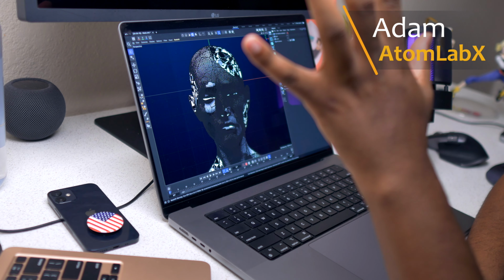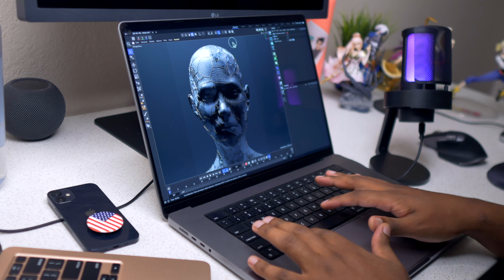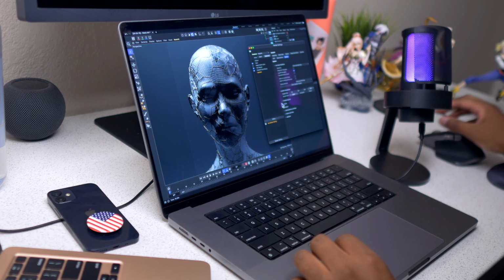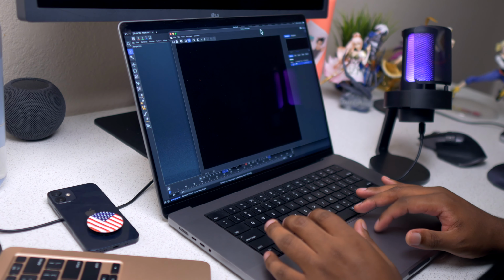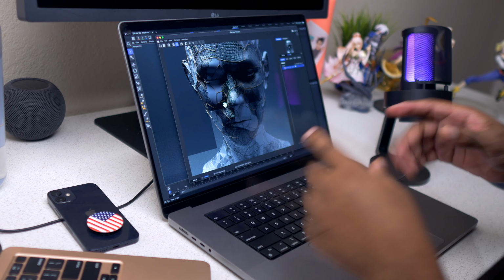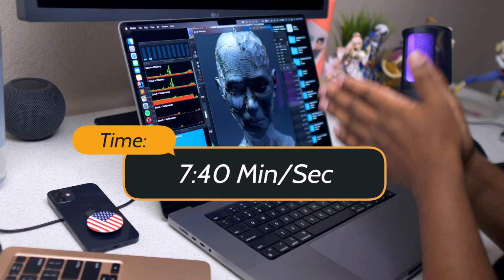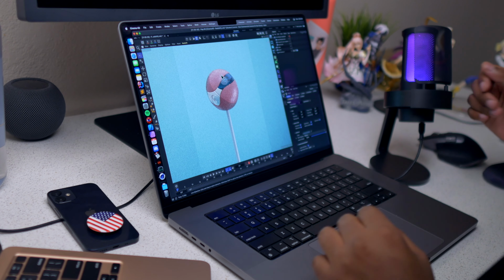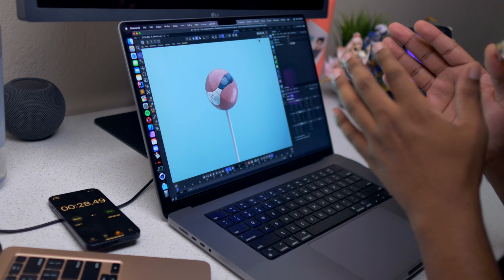Cinema 4D + RedShift Benchmark On M1 Max MacBook Pro 16"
Testing Redshift and Cinema 4D after the M1 official support from @MaxonVFX